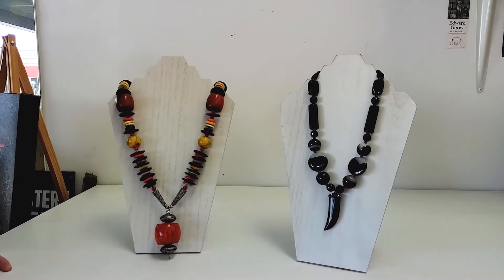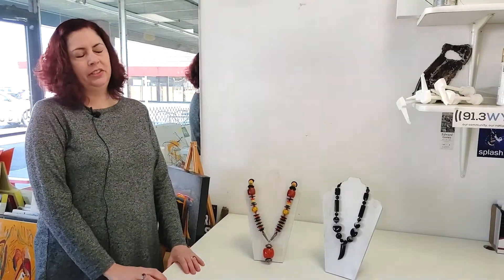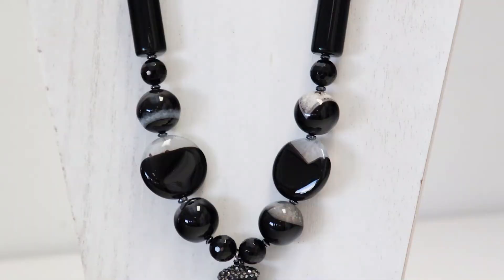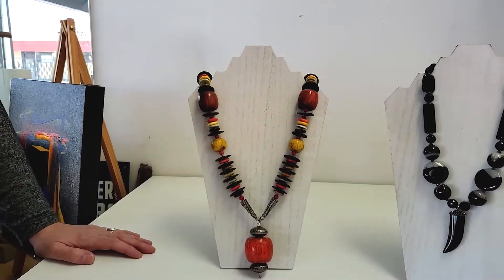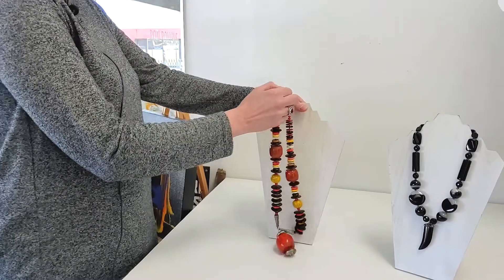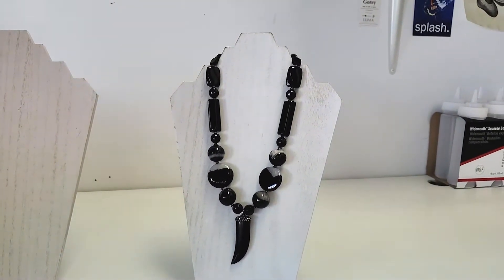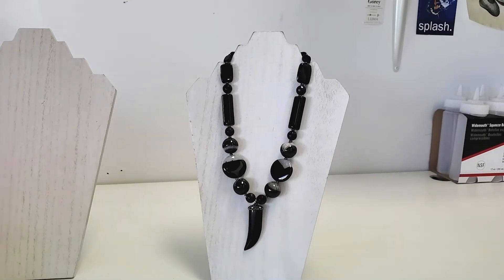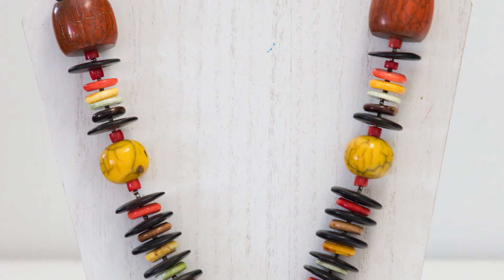Rachel Botting jewelry